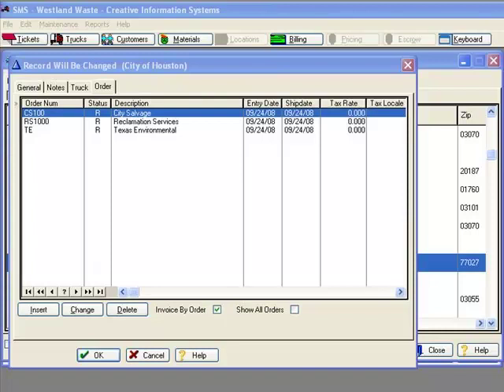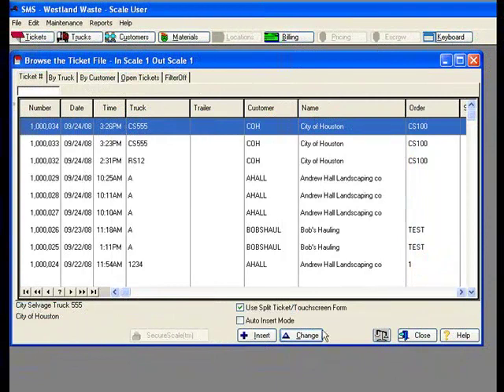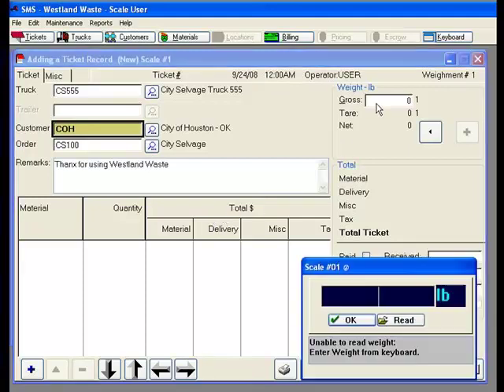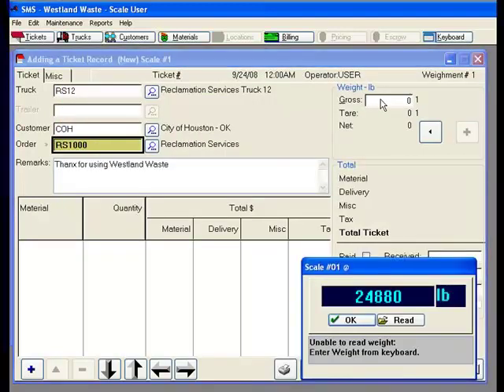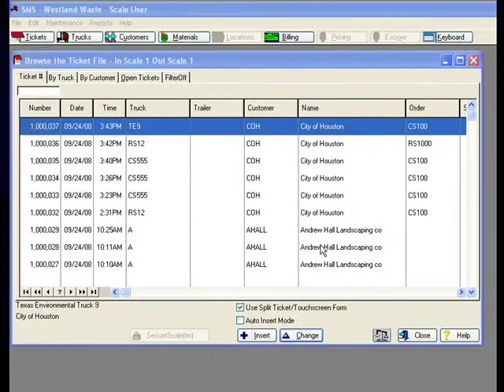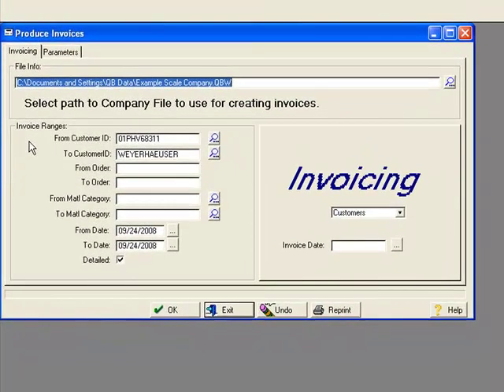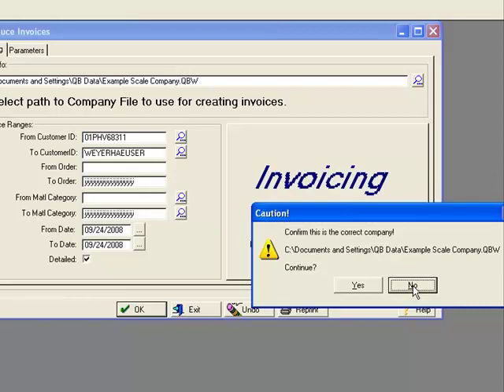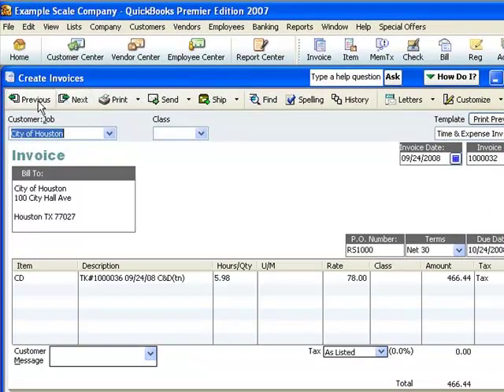Truck Scale Ticketing With Orders and Quickbooks